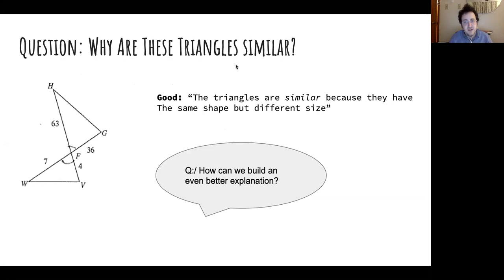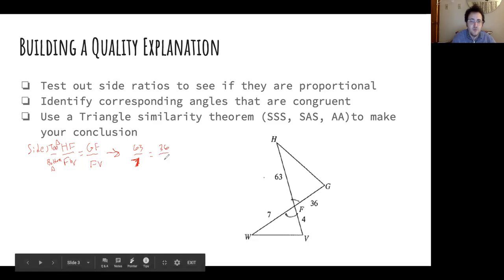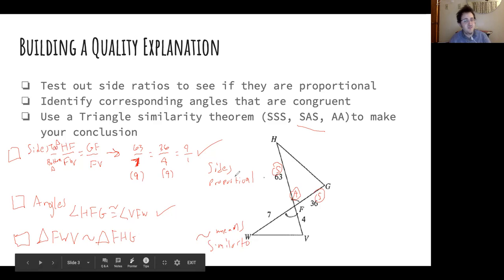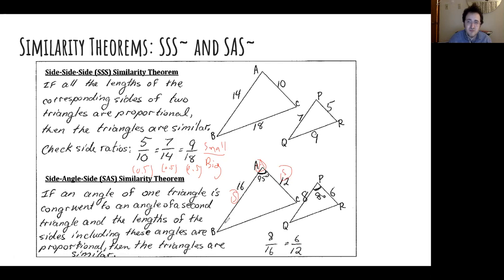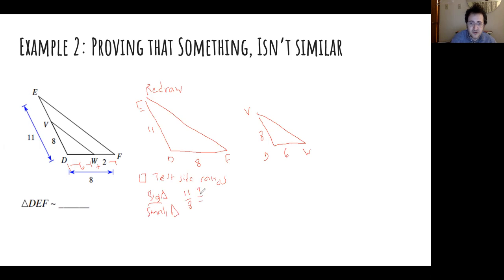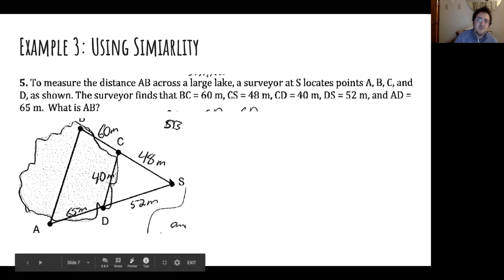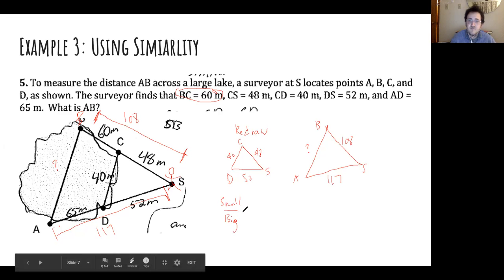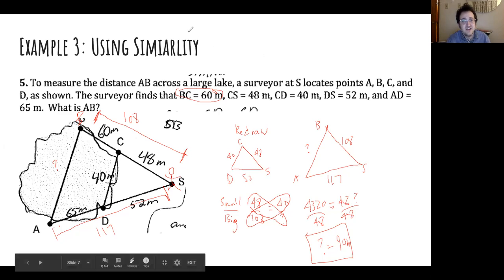Geo S1 Skill 8.3: Justifying Similarity